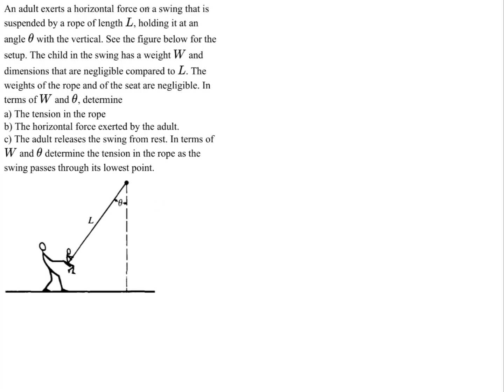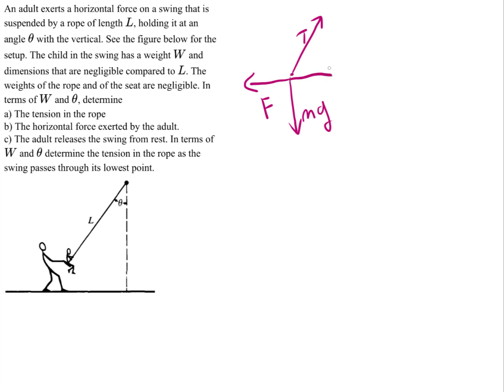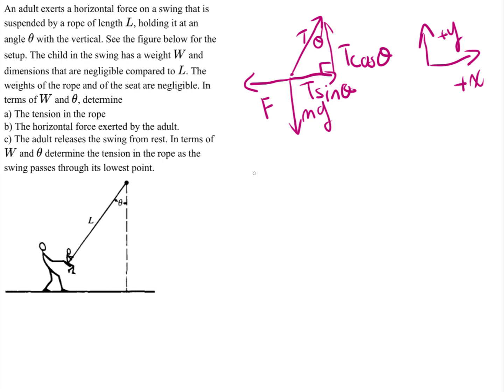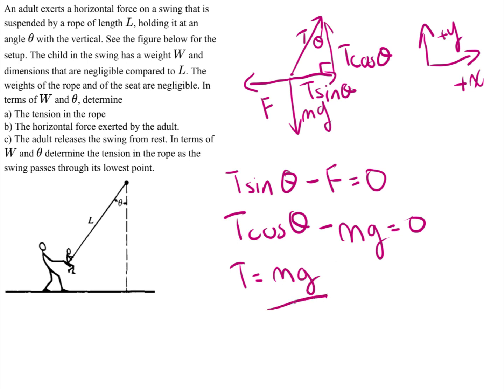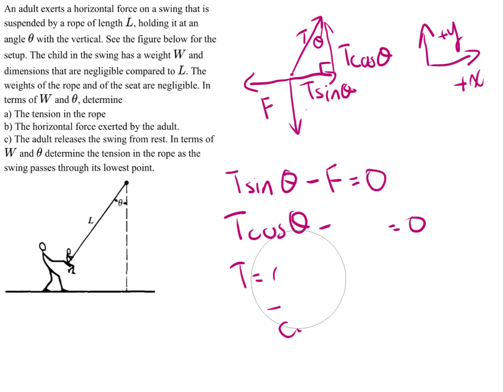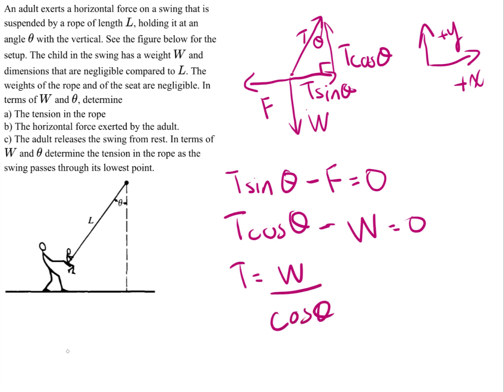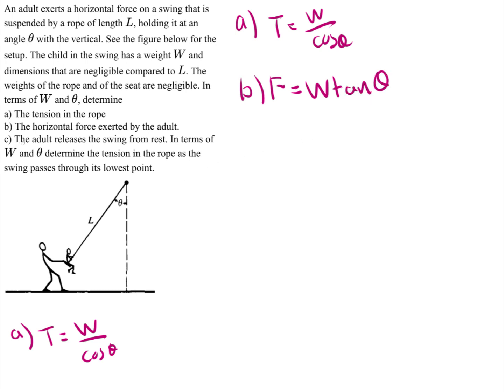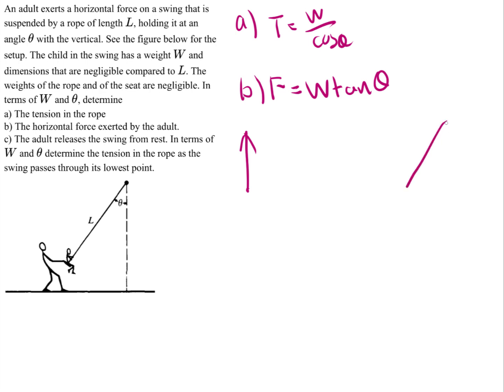Child on Swing - Physics Master for College Physics, AP Physics, & SAT Physics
This video will show you how to solve for the forces acting on a child on a swing using Newton's laws and energy conservation.